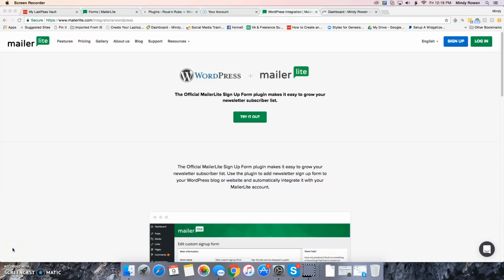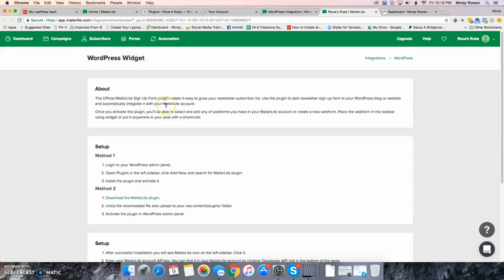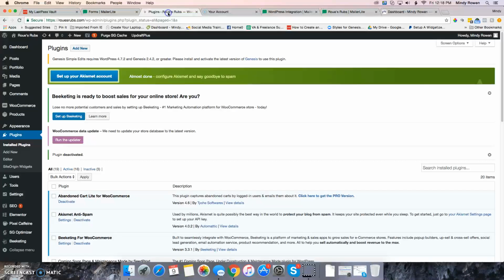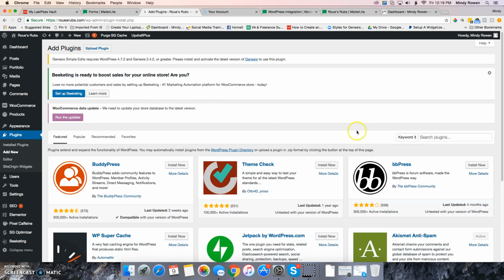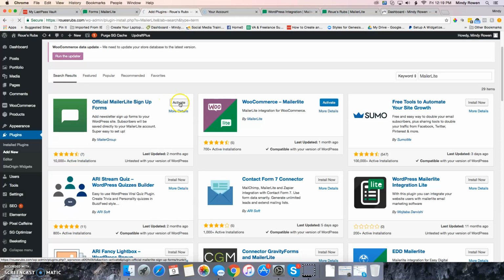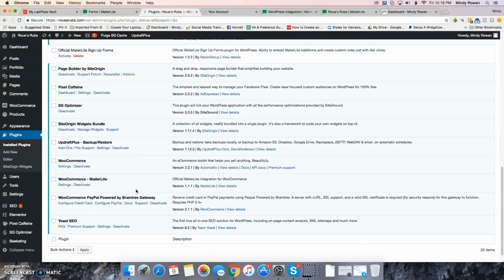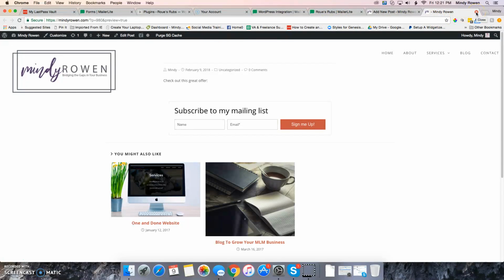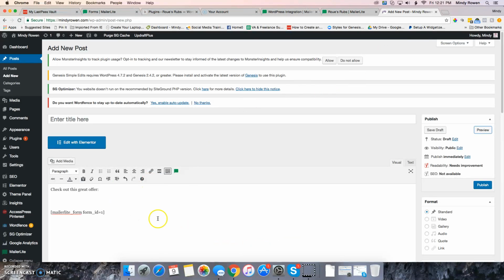Integrating WordPress/MailerLite Plugin on WordPress